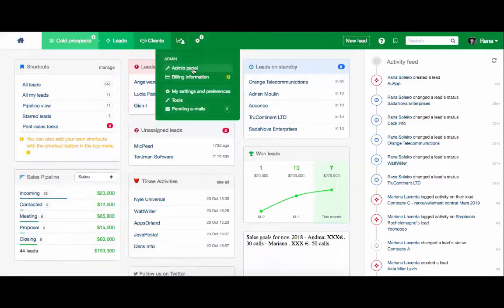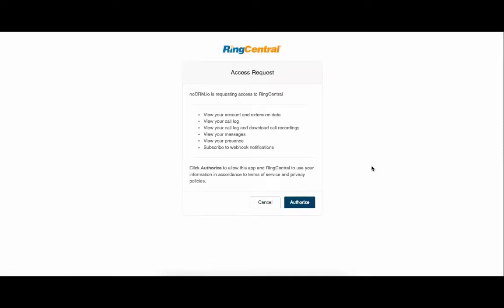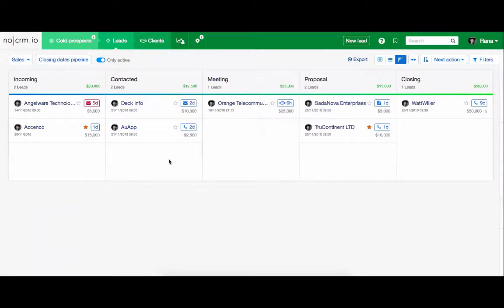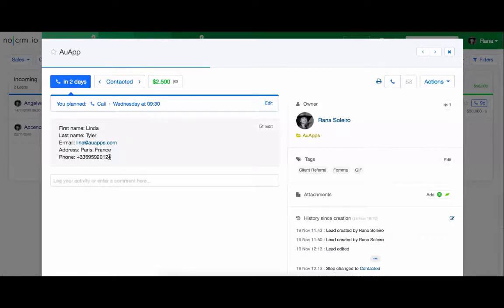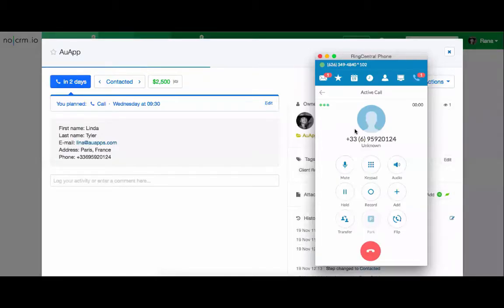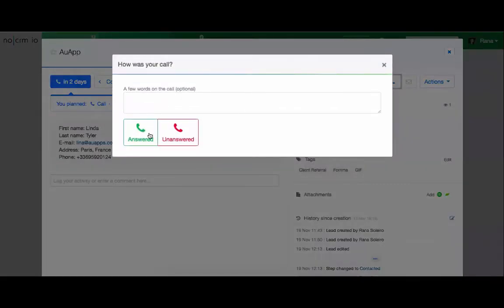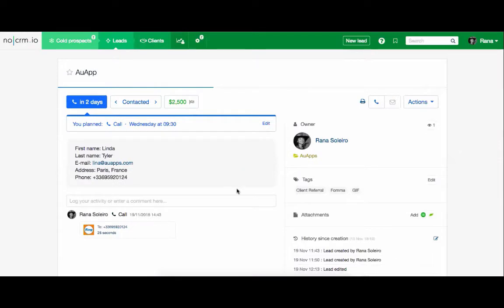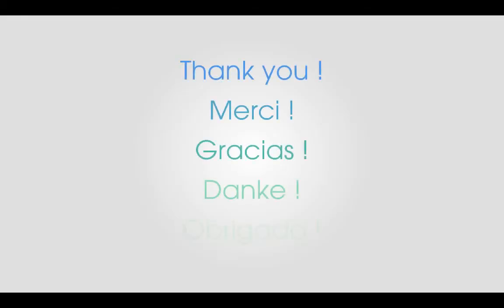RingCentral noCRM: How to Connect RingCentral to noCRM.io & Call your Leads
Connect your sales CRM with your cloud-based phone system. Set up your RingCentral noCRM connection to start calling leads and keeping track of your conversations.

In this tutorial, you'll learn how to:
- Connect your RingCentral account with noCRM.io
- Make outgoing calls to your leads using RingCentral's soft phone from noCRM
- Ensure your call recordings are automatically attached to your leads and prospects.